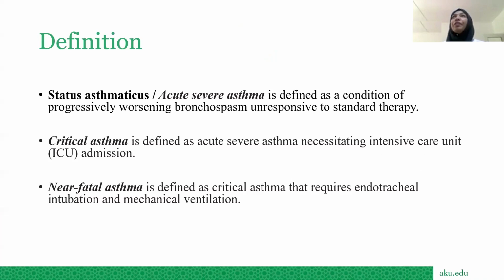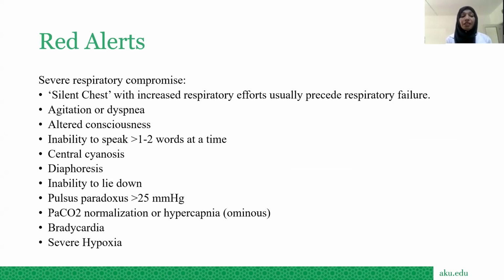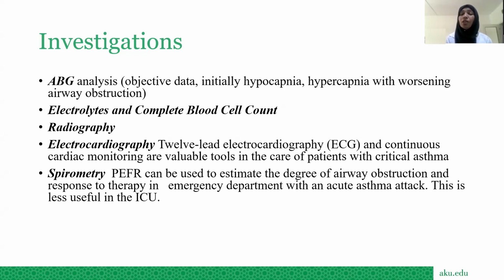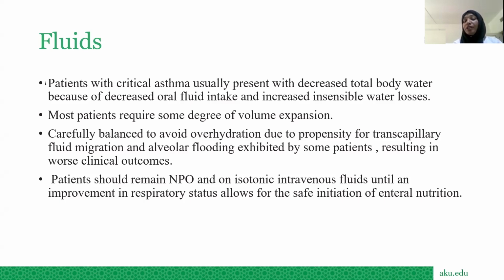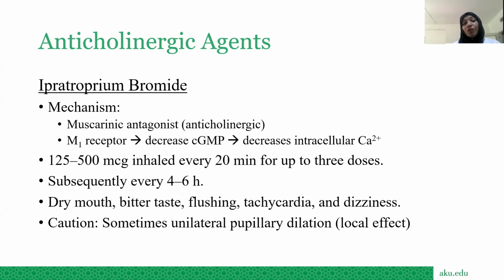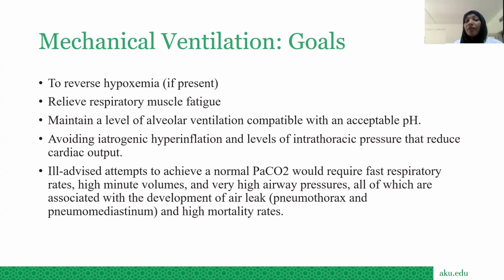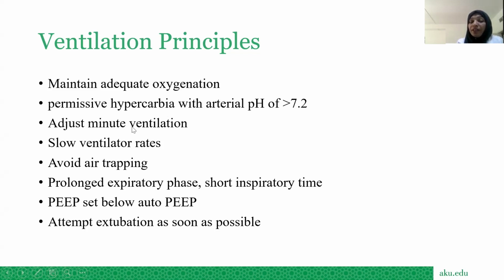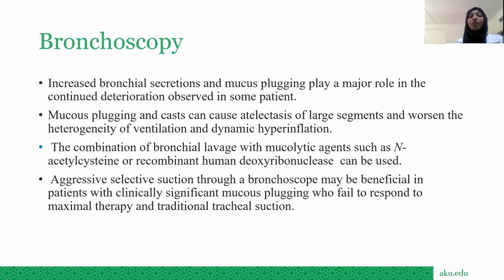Managing Status Asthmaticus in Pediatric Critical Care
Status asthmaticus is a medical emergency that requires immediate attention and management in pediatric patients. This lecture focuses on the timely evaluation and management of status asthmaticus in children. We discuss the pathophysiology of asthma exacerbations, the signs and symptoms of severe asthma attacks, and the criteria for diagnosing status asthmaticus.

Learn about the step-by-step approach to managing these critical patients, from initial assessment to pharmacological and non-pharmacological interventions. Topics include the role of bronchodilators, corticosteroids, magnesium sulfate, and other adjunct therapies, as well as strategies for mechanical ventilation in cases of severe respiratory failure. The lecture also covers the importance of monitoring and reassessing patient response during treatment.

Pediatricians, intensivists, respiratory therapists, and emergency room personnel will find this session invaluable for managing children with life-threatening asthma exacerbations.